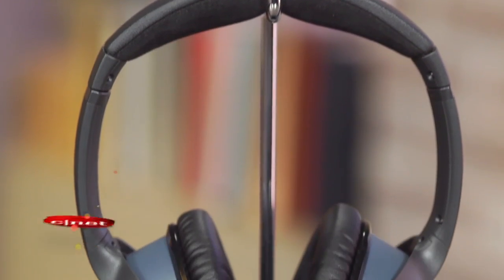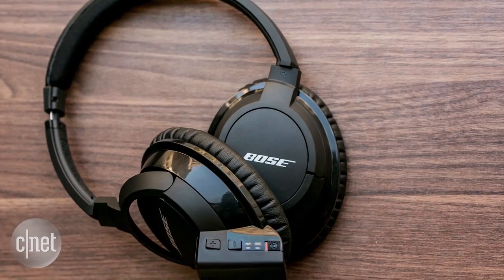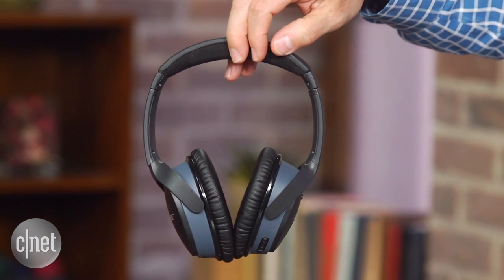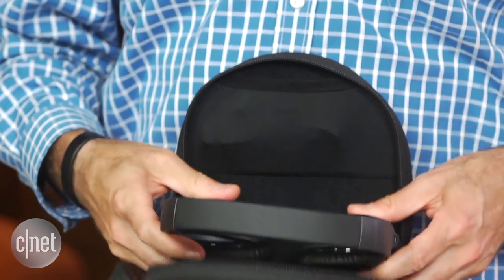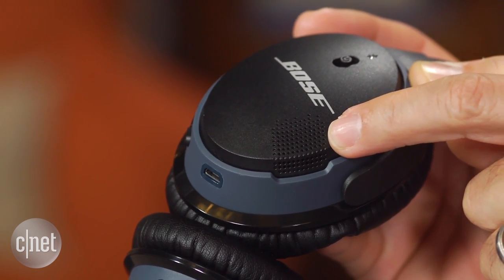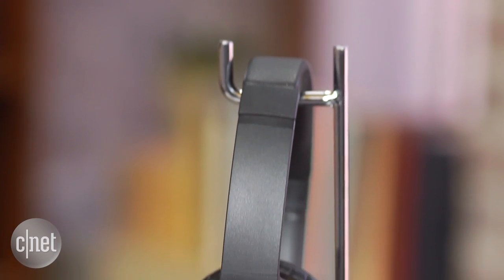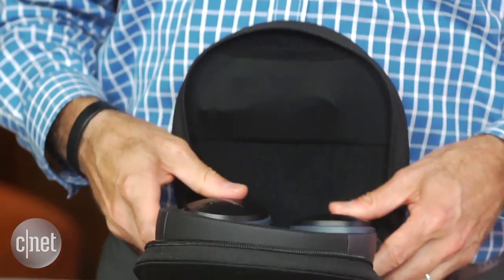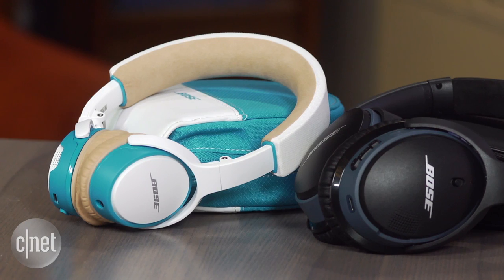Bose SoundLink Around-Ear Wireless Headphones II: Bluetooth bliss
Bose's 2nd-generation over-ear wireless headphone features strong performance in a lightweight, comfortable design.